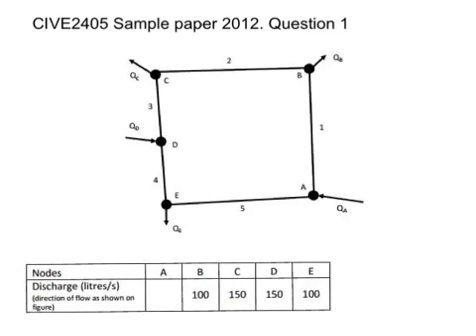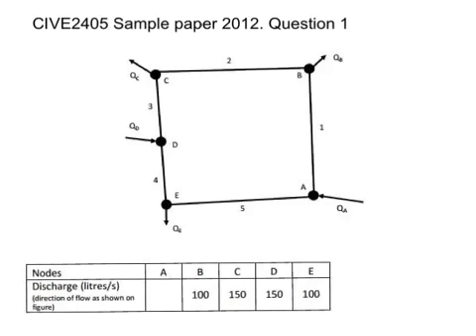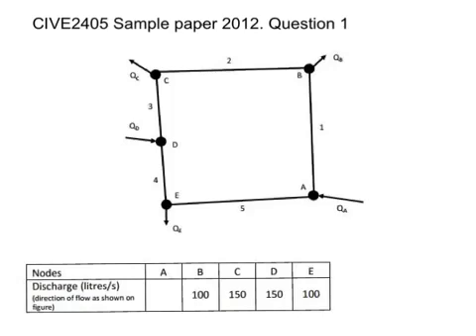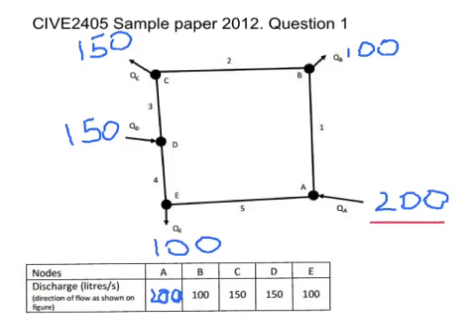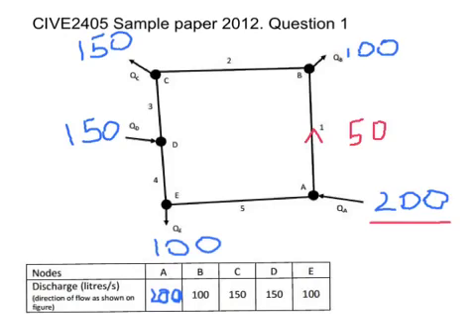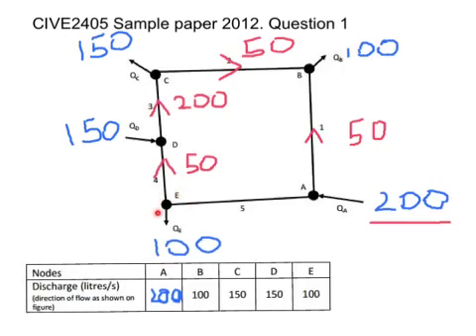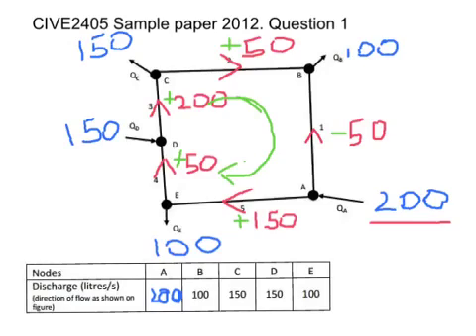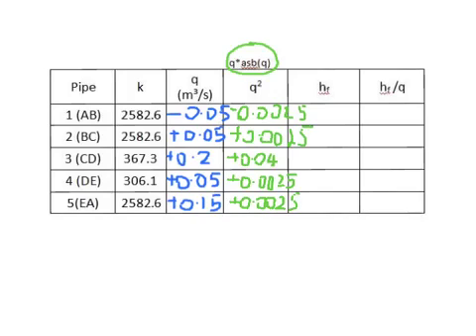Hardy Cross - Get the signs right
Hardy Cross - getting the directions right.
Many people seem to get confused when determining the direction of the initial flows in the pipes and allocating a sign. This video shows you and easy way to get it right.